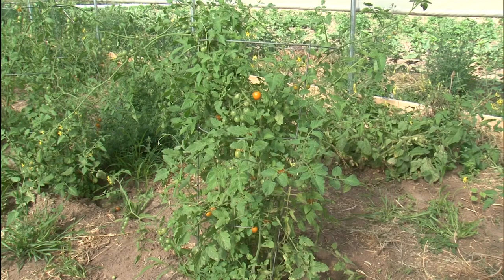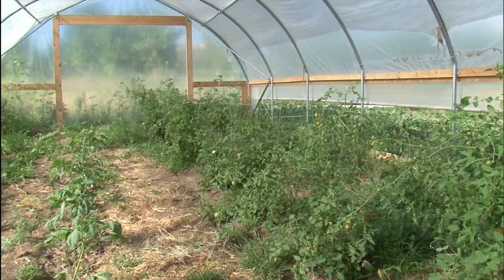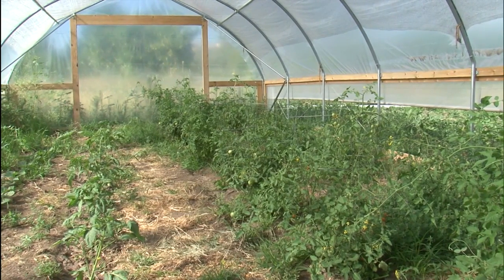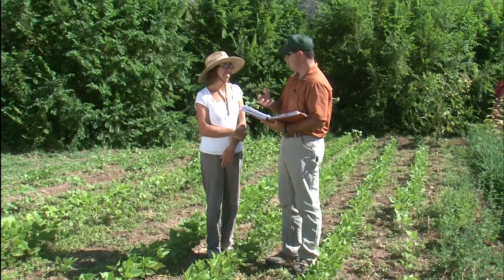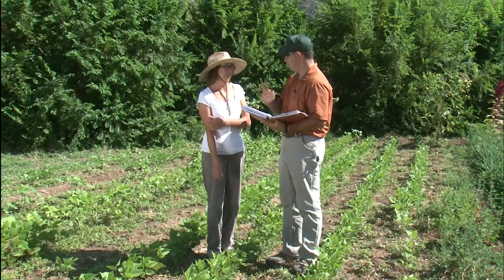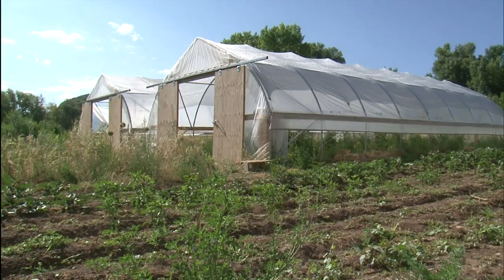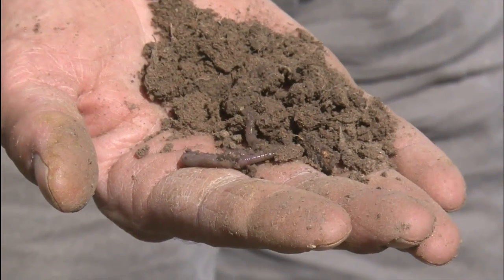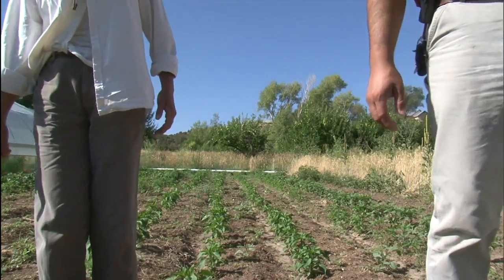Profile in soil health: Loretta Sandoval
New Mexico farmer Loretta Sandoval uses cover crops to promote soil health and break insect cycles. Covered soil is healthy soil.